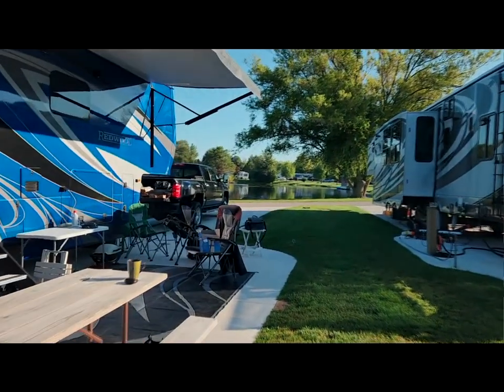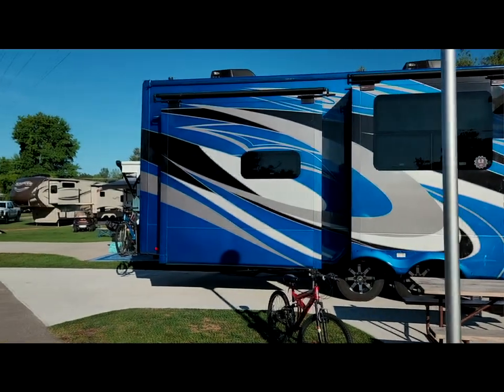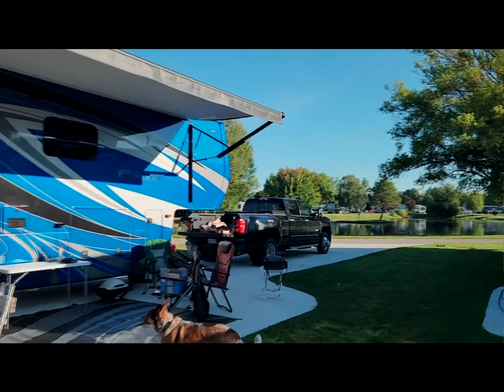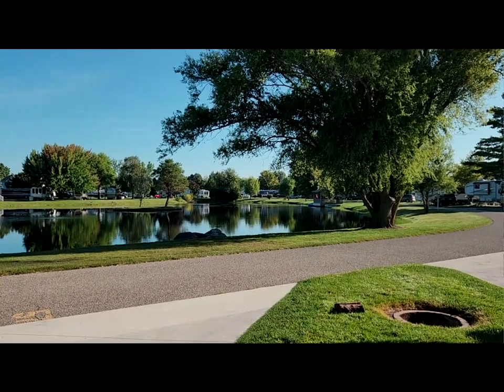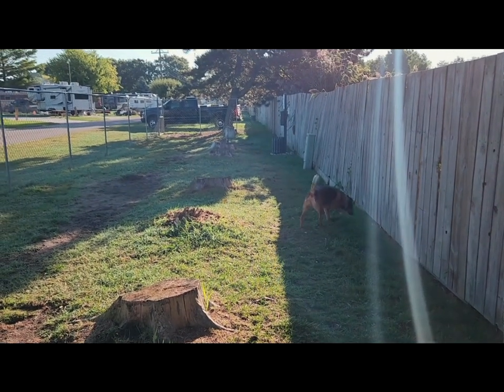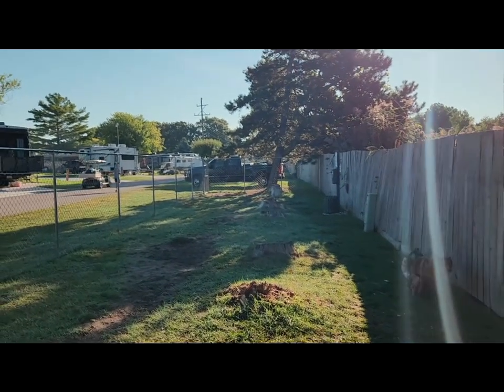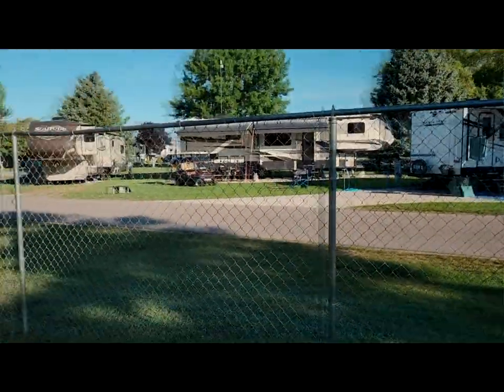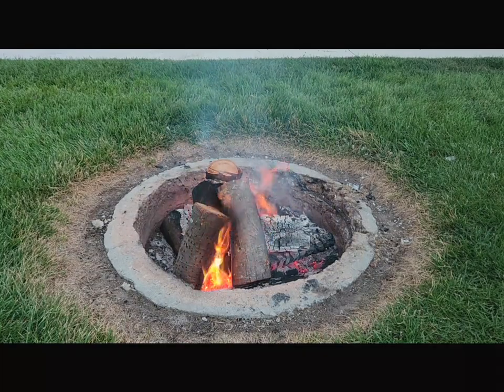Poncho's Pond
A RV trip to Ludington, MI. We spend 2 nights at Poncho's Pond Located in beautiful Northern Michigan.  Highlighted Poncho's Pond RV resort.  Walk through the park with several photos of areas located in the park. We also checked out the dog park, Fishing, site size and amenities in the resort. I gave rating for big rig friendly, dog parks and site details. I also talked about Crosby Travel upcoming trip to a few other RV destinations, Halloween camping and our upcoming trip to Disney not so scary Halloween.